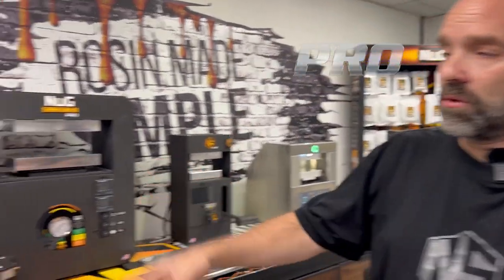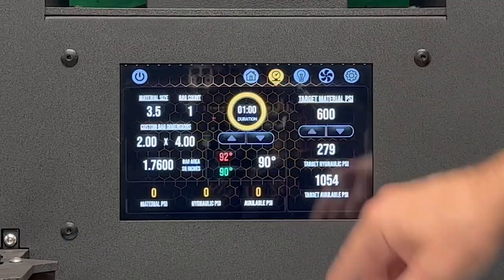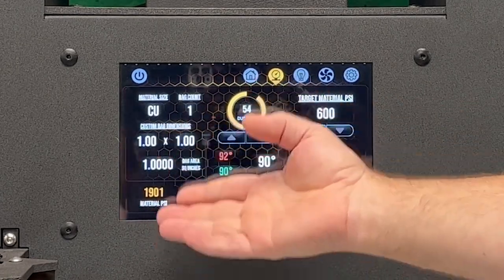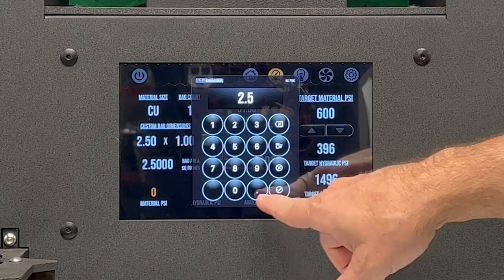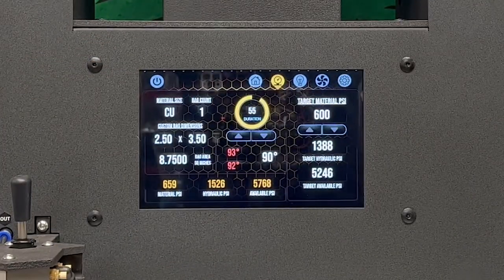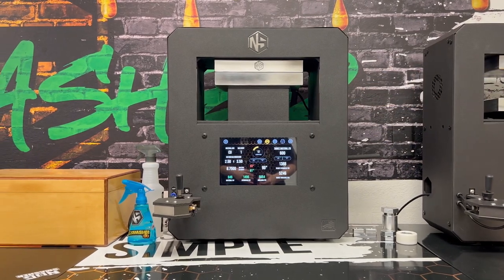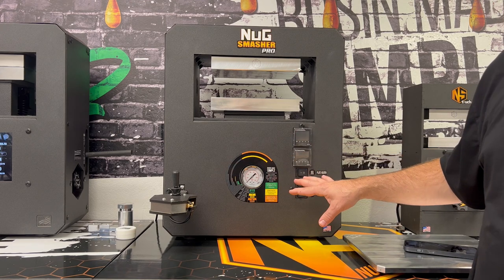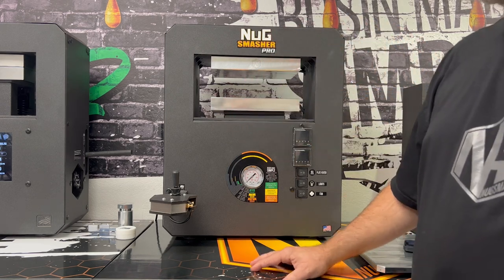PRESSURE IS YOUR WORST NIGHTMARE - Secret Information for Commercial NugSmasher Rosin Press Line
Be sure to download TerpFiles!